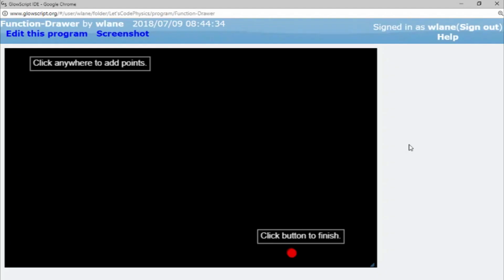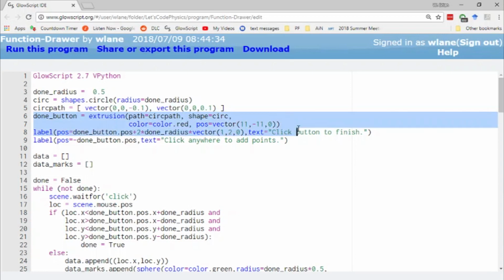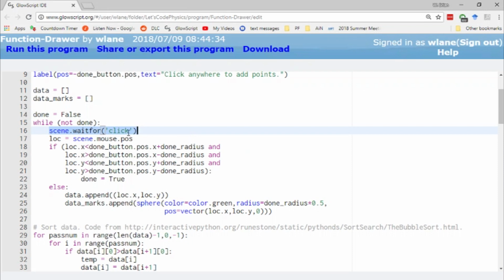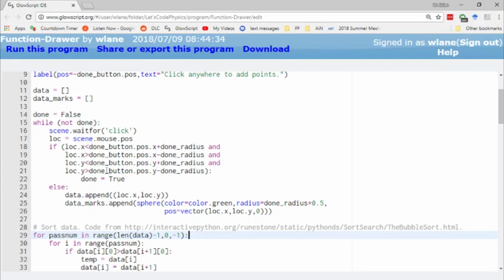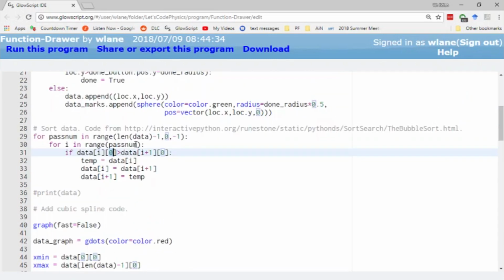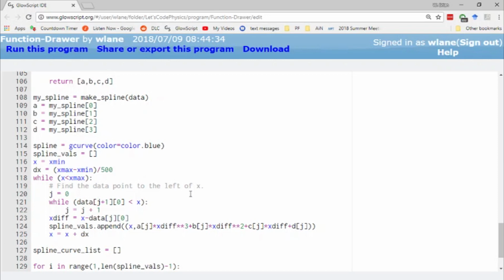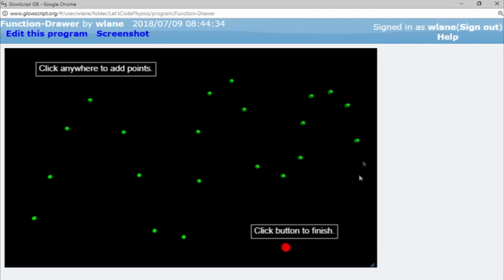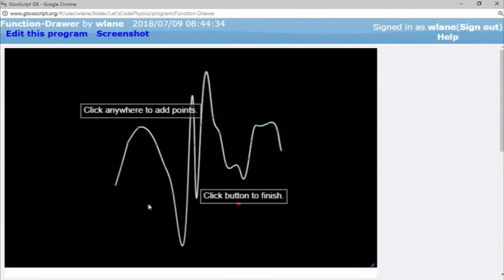Interpolation for Beginners - BONUS EPISODE! - Draw Your Data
Want to practice more with cubic splines? Try drawing your data!

This series helps students learn how to use interpolation methods. It assumes familiarity with graphing in VPython

This derivation and code are based on Chapter 3 of DeVries & Hasbun's "A First Course in Computational Physics"

Fan Xinyu